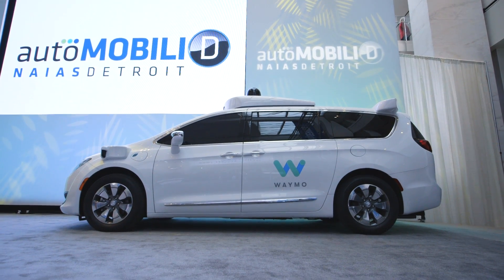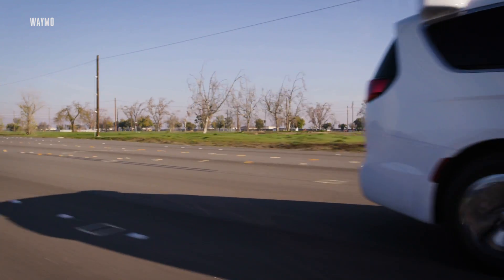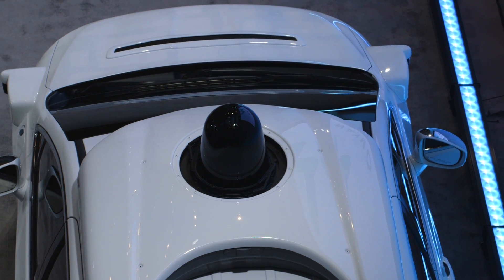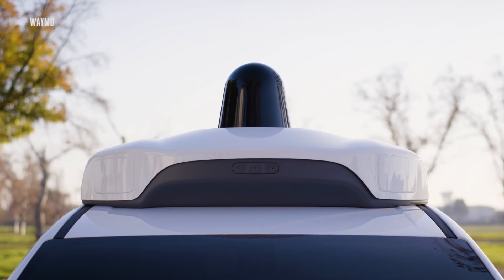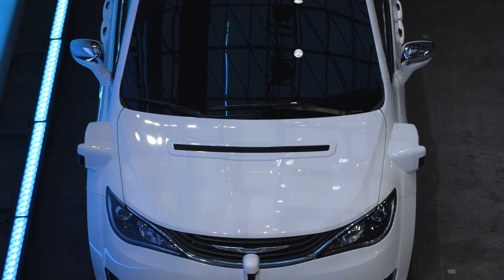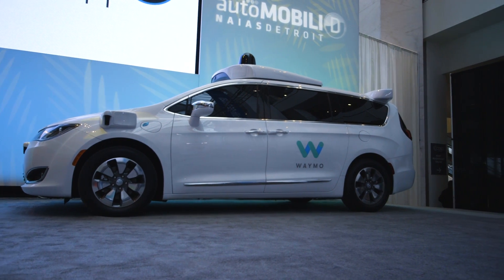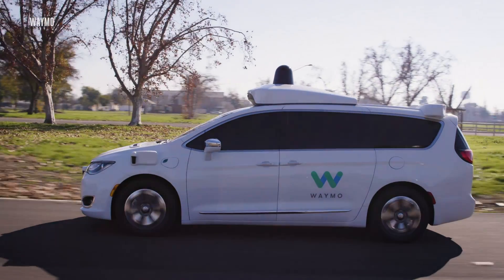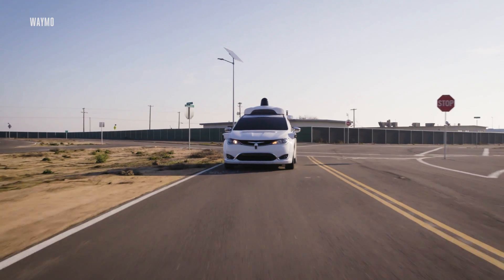Google's self-driving minivan is here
Google’s new fully self-driving Chrysler Pacifica minivans are here. Waymo, the company’s self-driving spin-off, says the vehicles will be hitting the road at the end of January 2017.